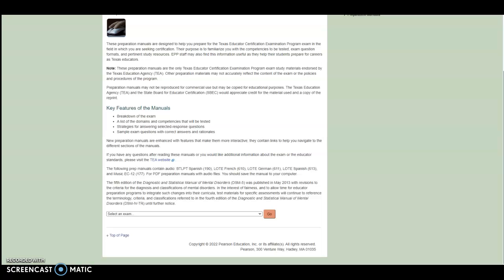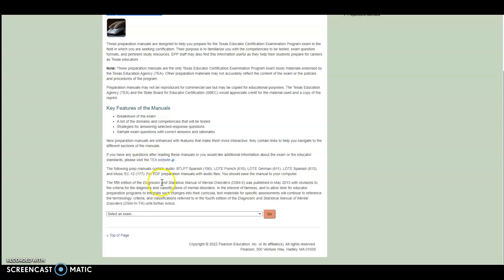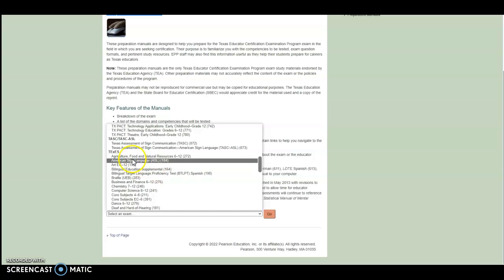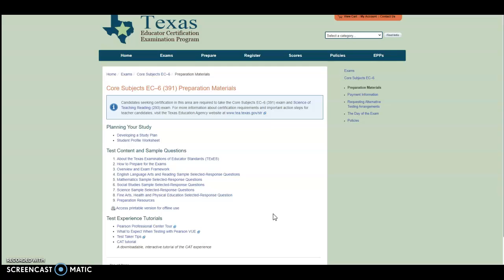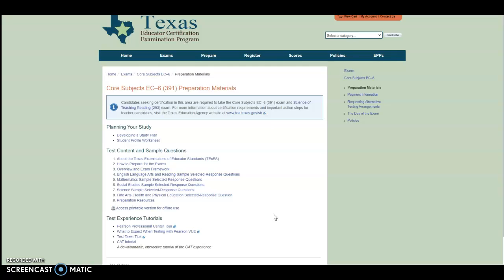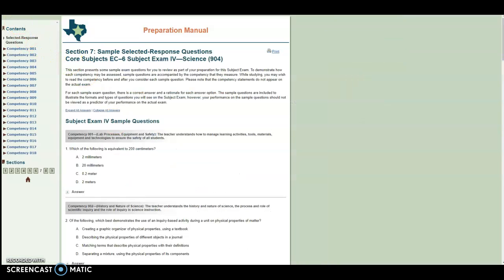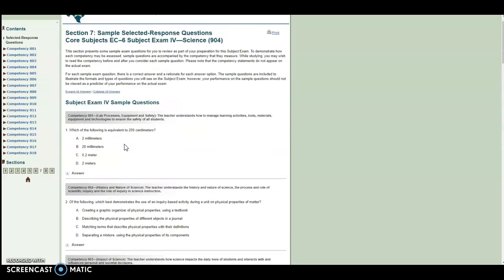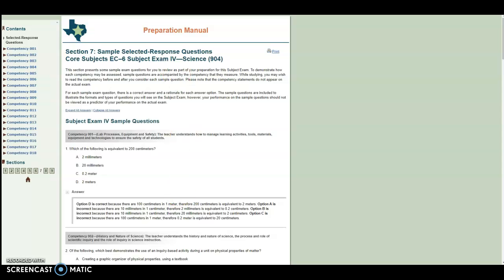How to Study for the PACE